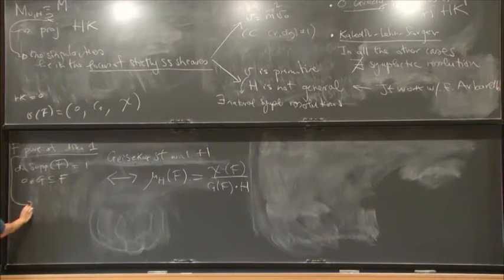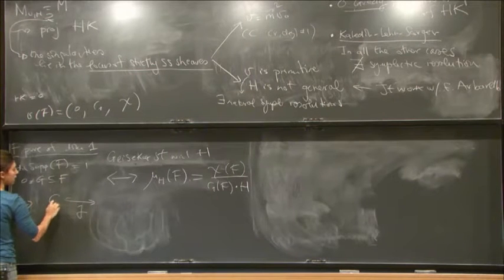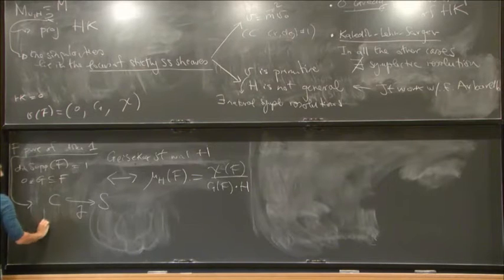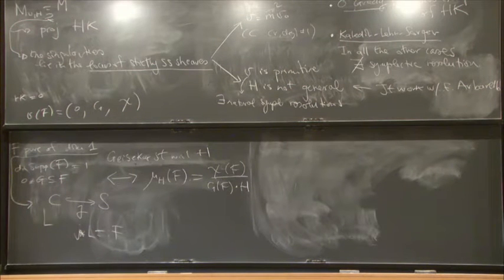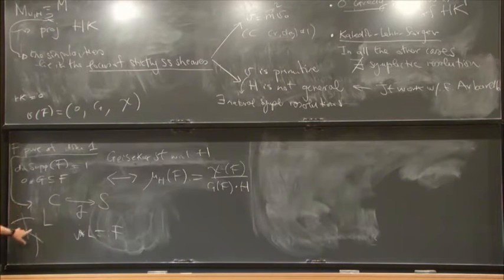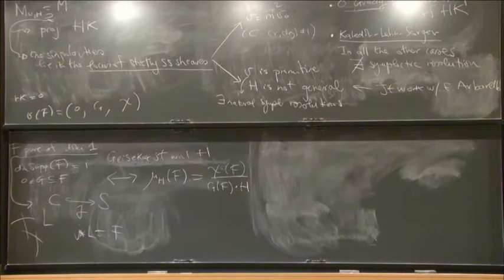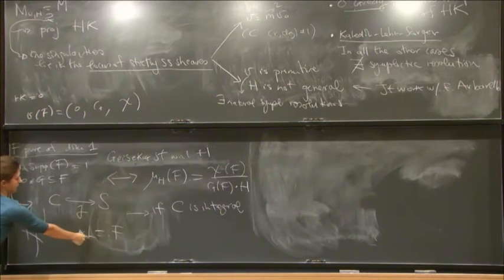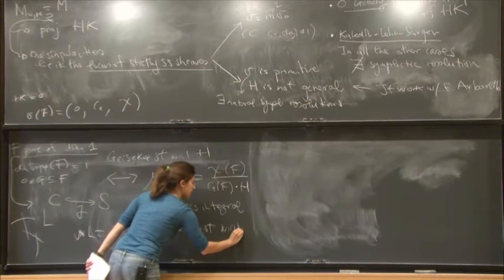Singular moduli spaces and Nakajima quiver varieties - Giulia Saccà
Giulia Saccà

The aim of this talk is to study a class of singularities of moduli spaces of sheaves on K3 surfaces by means of Nakajima quiver varieties. The singularities in question arise from the choice of a non generic polarization, with respect to which we consider stability, and admit natural symplectic resolutions corresponding to choices of general polarizations. By establishing the stability of the Lazarsfeld-Mukai bundle for some class of rank zero sheaves on a K3 surface, we show that these moduli spaces are, locally around a singular point, isomorphic to a quiver variety in the sense of Nakajima and that, via this isomorphism, the natural symplectic resolutions correspond to variations of GIT quotients of the quiver varieties. This is joint work with E. Arbarello.